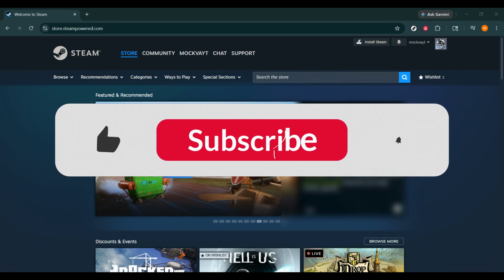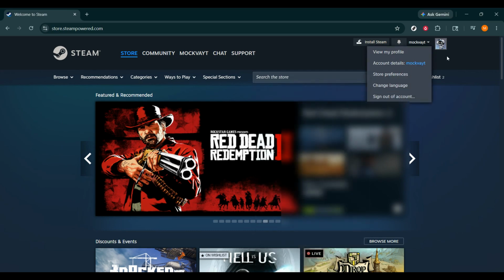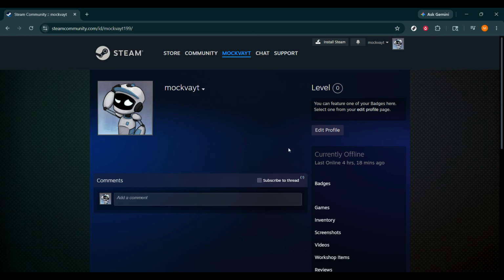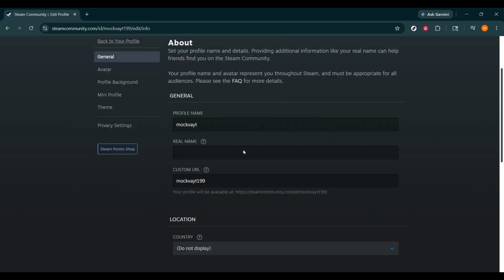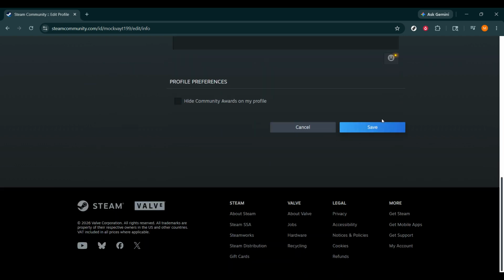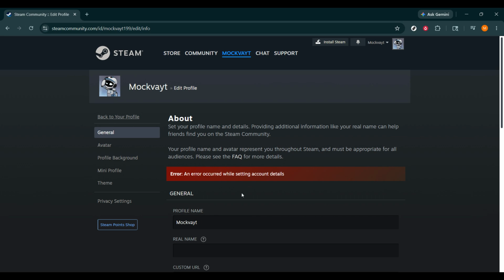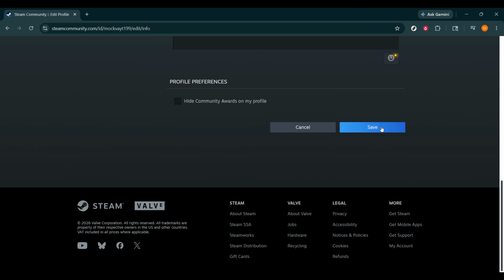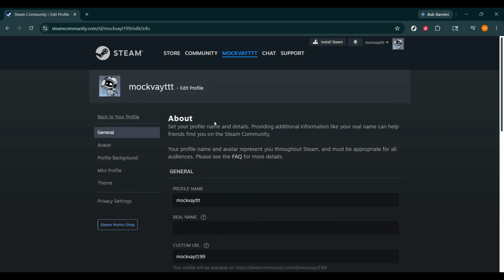How To Change Steam Profile Name In Games (Easy Guide)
Learn how to change your Steam profile name in games using Steam Community in just a few simple steps.
Update your profile name, save the changes, and see how it appears in most games.

🕚Timestamps:
0:00 Intro
0:18 Open Steam Community And Log In
0:35 Go To Your Profile
0:49 Edit Your Profile Name
1:12 Save Changes And Check In Games
1:32 Outro

✍️What You'll Learn In This Video:
• How To Change Your Steam Profile Name
• How To Edit Your Steam Community Profile
• How To Save A New Steam Display Name
• How To Make Your Steam Name Show In Games
• How To Update Your Steam Identity Quickly

💡Pro Tips:
• Pick a name you’ll be happy with long term, since frequent changes can get confusing in games.
• If your new name does not appear right away, restart the game or refresh your profile.
• Some games may cache your old name temporarily, so be patient after saving.
• Make sure you’re editing the correct Steam account before changing your profile name.